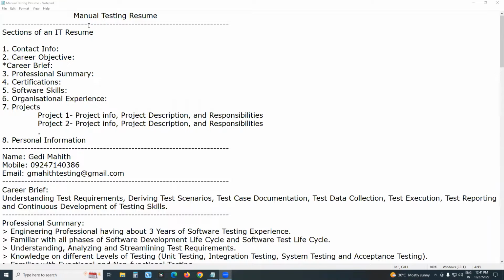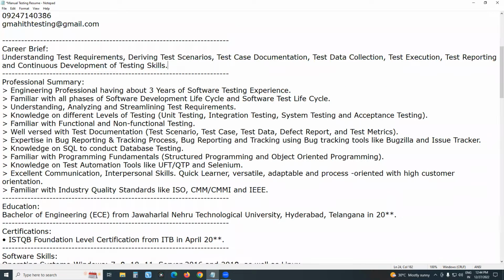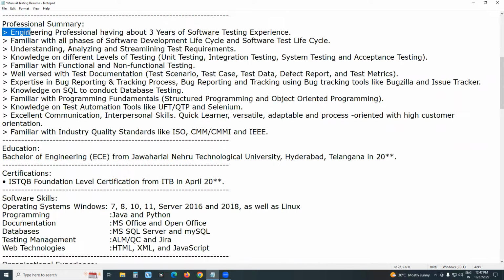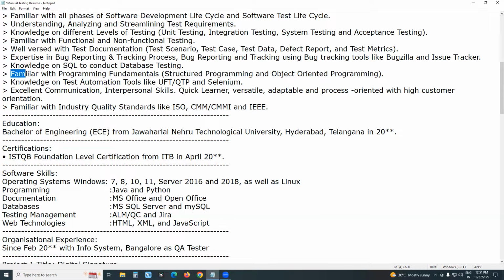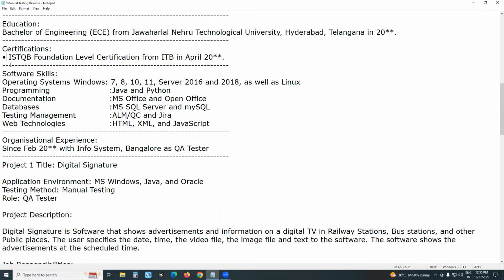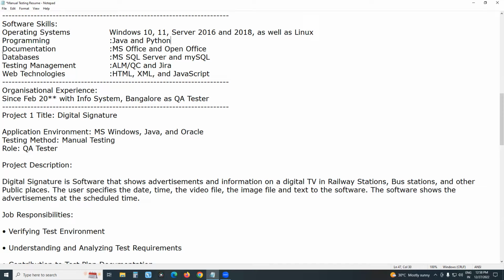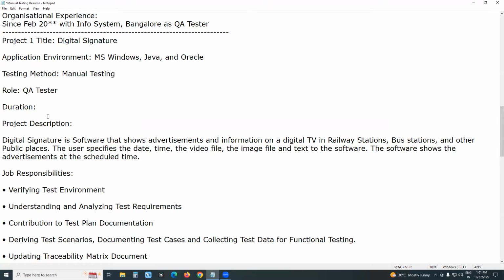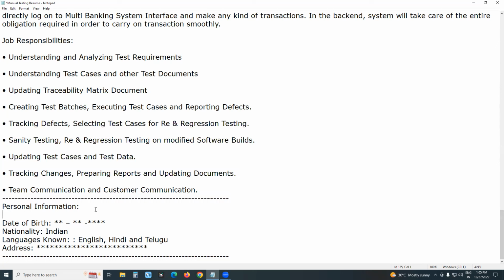Manual Testing Resume Preparation | G C Reddy Software Testing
Understanding Test Requirements, Deriving Test Scenarios, Test Case Documentation, Test Data Collection, Test Execution, Test Reporting and Continuous Development of Testing Skills.

Professional Summary:

Engineering Professional having about 3 Years of Software Testing Experience.

Familiar with all phases of Software Development Life Cycle and Software Test Life Cycle.

Understanding, Analyzing and Streamlining Test Requirements.

Knowledge on different Levels of Testing (Unit Testing, Integration Testing, System Testing and Acceptance Testing).

Familiar with Functional and Non-functional Testing.

Well versed with Test Documentation (Test Scenario, Test Case, Test Data, Defect Report, and Test Metrics).

Expertise in Bug Reporting & Tracking Process, Bug Reporting and Tracking using Bug tracking tools like Bugzilla and Issue Tracker.

Knowledge on SQL to conduct Database Testing.

Familiar with Programming Fundamentals (Structured Programming and Object Oriented Programming).

Knowledge on Test Automation Tools like Selenium and JMeter.

Excellent Communication, Interpersonal Skills. Quick Learner, versatile, adaptable and process -oriented with high customer orientation.

Familiar with Industry Quality Standards like ISO, CMM/CMMI and IEEE.
1. Computer Programming

Note: Class notes are available in video pages (in comment section).
2. Manual Testing Tutorial

3. Basics of Automation Testing
4. Database Fundamentals

Note: You can practice SQL commands explained in this video using any online SQL editor.